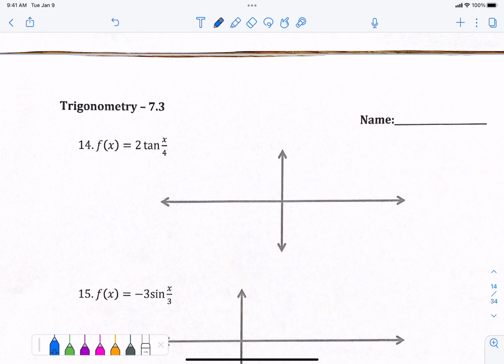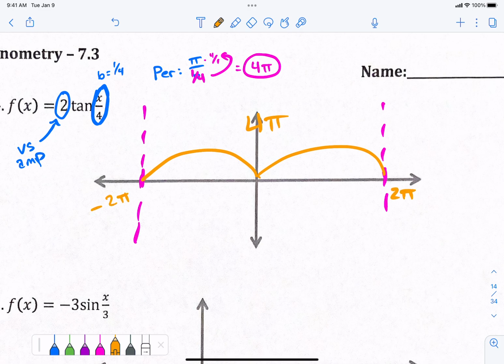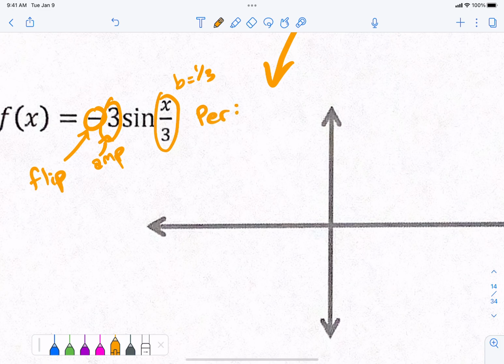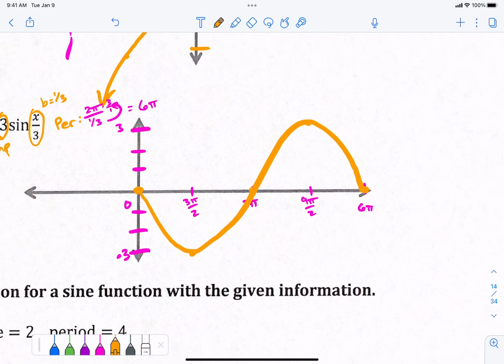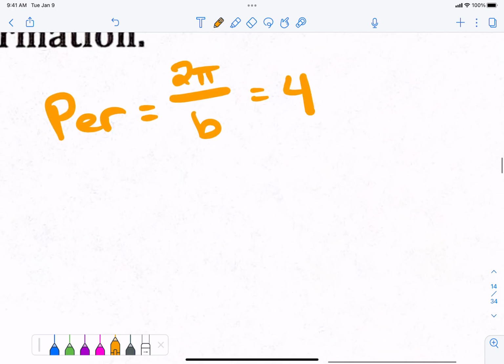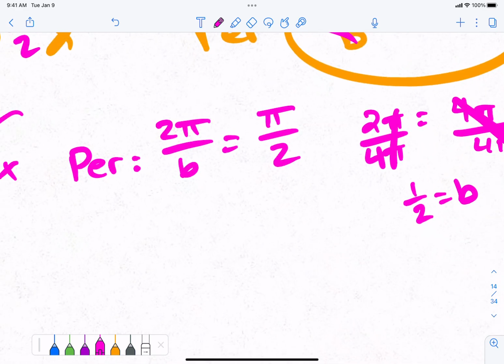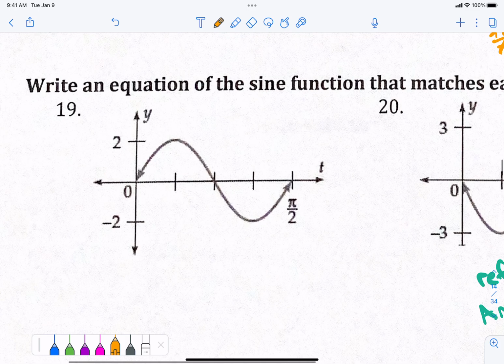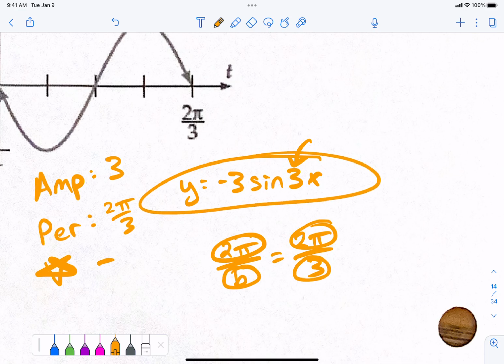Trig 7 3 HW Together